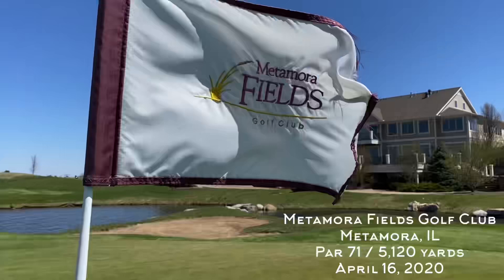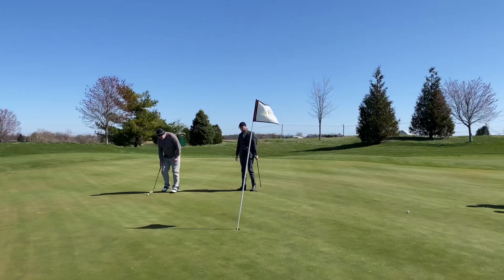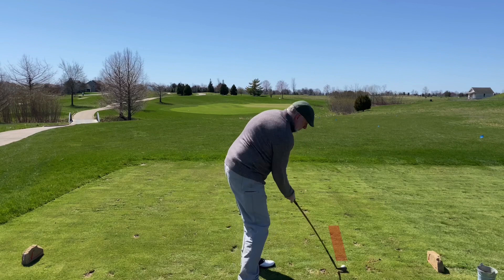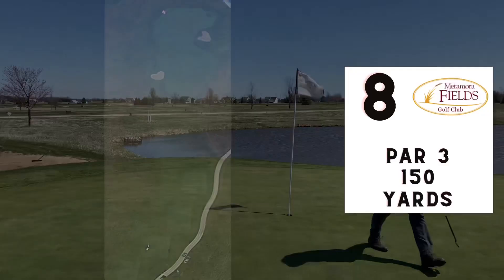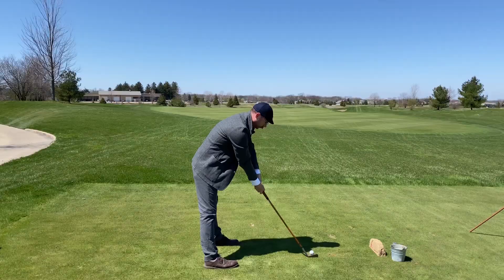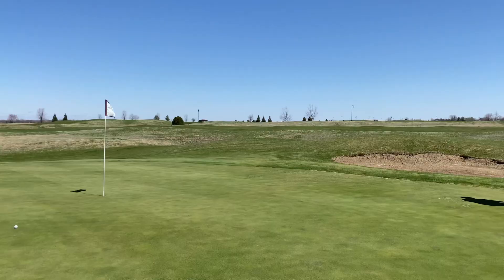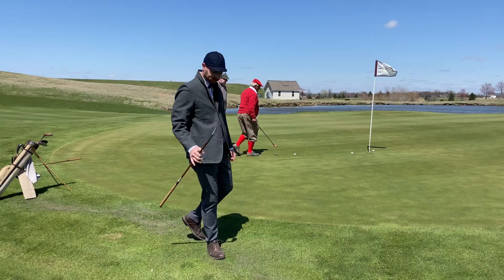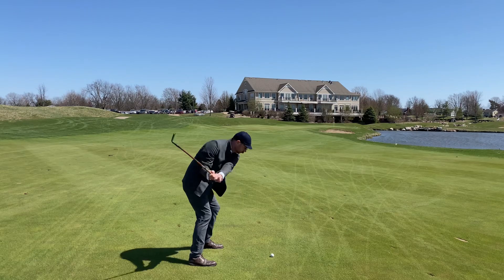1890s Gutty Golf @ Metamora Fields Golf Club (IL) - Hickory Golf Course Vlog #31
A shot-by-shot hickory golf course vlog featuring Long Island, NY, hickory golfer Christian Williams playing 1890s gutty golf at Metamora Fields Golf Club in Metamora, IL.

Metamora Fields is an 18-hole public golf course designed by D.A. Weibring and Steve Wolfard in 2011. Inspired by the links of old, Metamora's rolling fairways and undulating greens make it an ideal golf course for playing with hickory golf clubs, even if it's a relatively new course. It's also the perfect setting for the 18 holes of pre-1900 gutty golf that make up the second day of festivities in the annual Oddball event hosted by Denny and Cathy Lane of Hickory Lane Featherie. Day 1 features 12 holes of pre-1850 featherie golf - watch that round

Gutty golf is hickory golf played with pre-1900 golf clubs and a line-cut, limited flight ball to replicate the playability and distance of the gutta percha ball that was used for golf from 1848 to about 1898 when the rubber-cored Haskell ball first made its appearance. Williams is using the limited-flight, line-cut Braid ball for this round; learn more about the Braid and other McIntyre golf balls

Williams scored this round using Stableford scoring, which was developed by Dr. Frank Stableford and first used in 1898. Intended to level the playing field between high and low handicappers in competition, the Stableford system awards points for bogeys and better and is based on the player's net score per hole. In standard Stableford scoring, bogeys are worth 1 point, pars 2 points, birdies 3, eagles 4, and albatross's 5.

Williams plays authentic 1890s irons and a replica long-nose playclub handmade by Kelly Leonard. He also carries the sand for his sand tees in a leather sand tee pouch made by Steurer & Jacoby (use the promo code HICKORYHACKER24 to save 10% on any purchase including the Leather Sand Tee Pouch featured in this video)

- Replica 1880s McEwan long spoon - 15 degrees, E6 swing weight, 43 inches
- Circa 1894 Peter Paxton general iron - 31*, E3, 40-1/2"
- Circa 1898 Cann & Taylor "Taylor's Mashie" - 36*, D3, 37-3/4"
- Circa 1897 D. McEwan lofter -  45*, D4, 36-1/2"
- Circa 1894 Willie Park Jr. Patent Bent Neck Putting Cleek - 13*, A8, 34-1/2"
- McIntyre Braid limited-flight, line-cut ball